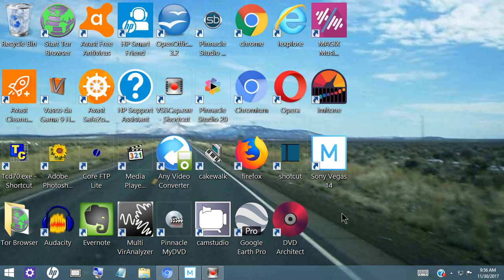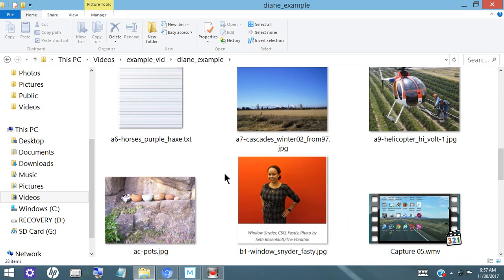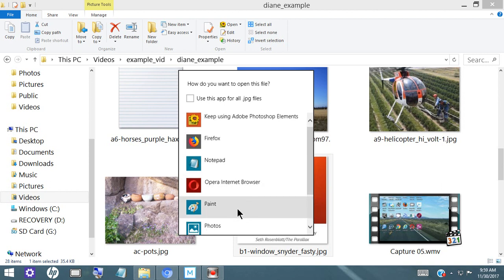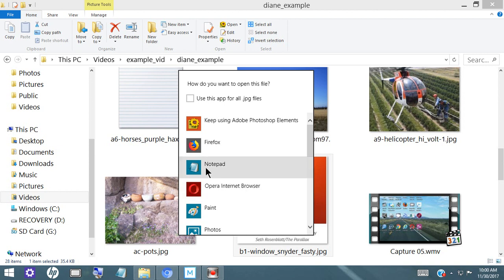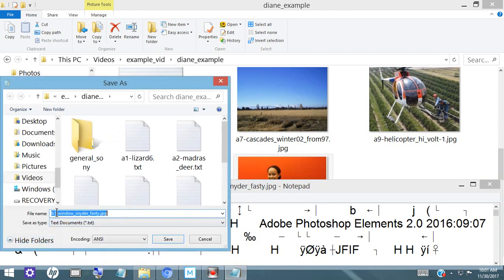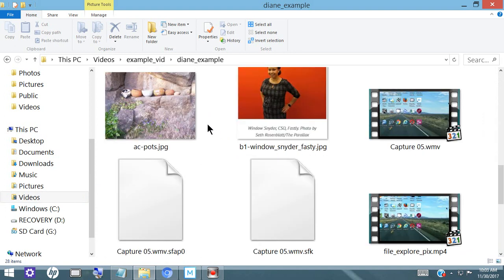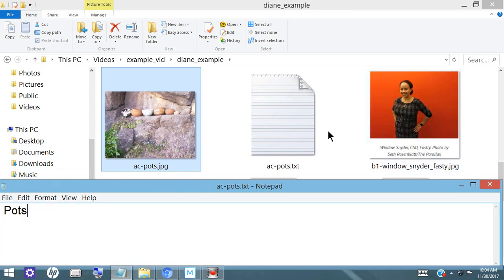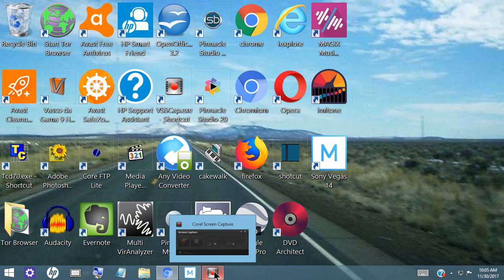Pointing NotePad to Folder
Points NotePad at the folder you are working in